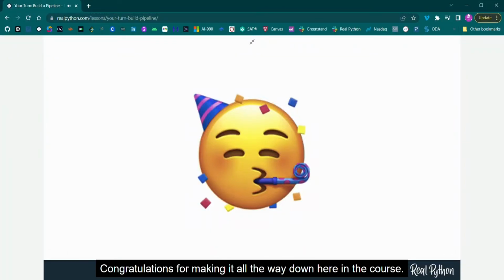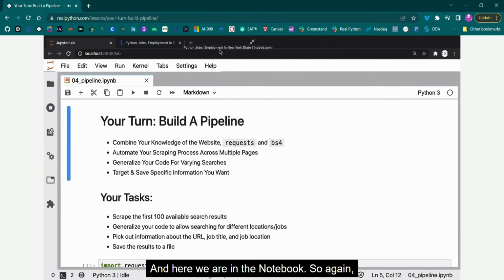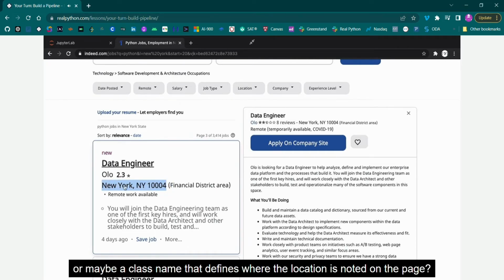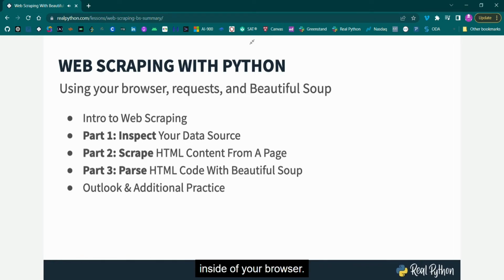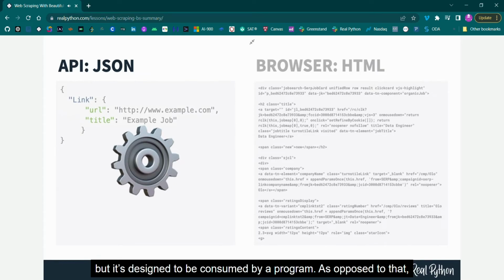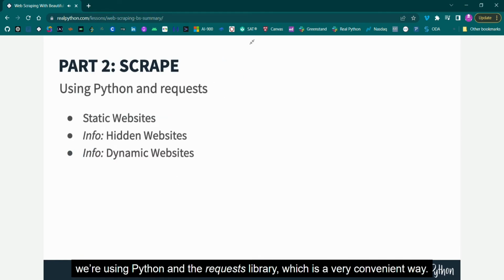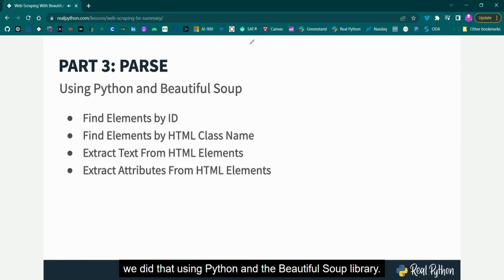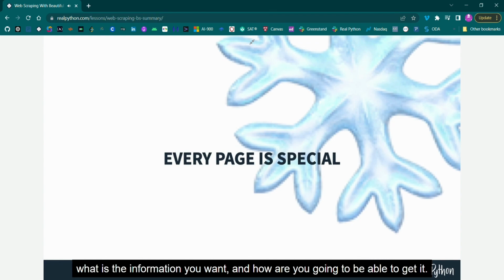RP Web Scraping with Beautiful Soup and Python 5 Additional Practice and Summary (Intermediate)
1. Your Turn: Build a Pipeline
2. Web Scraping With Beautiful Soup and Python (Summary)